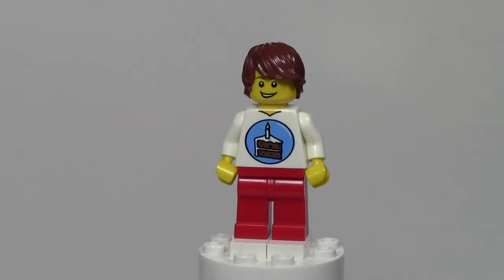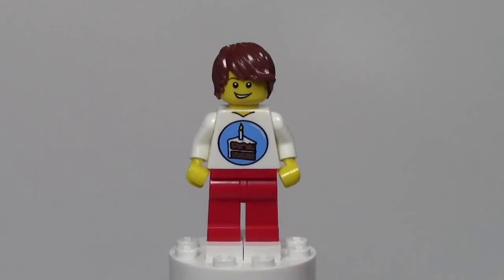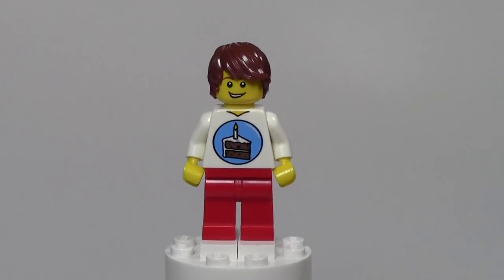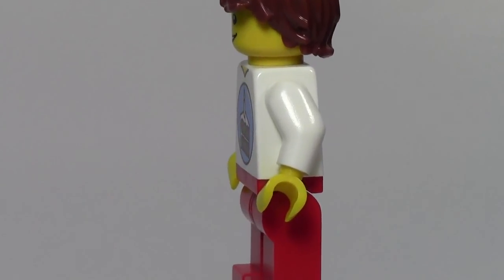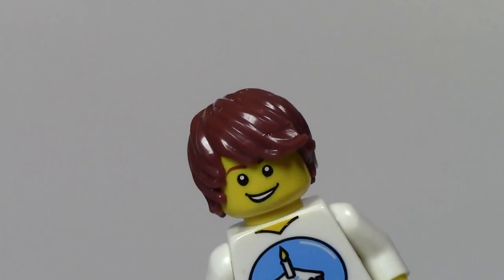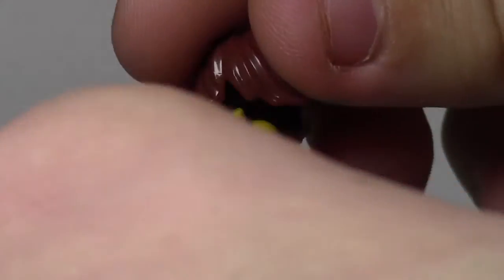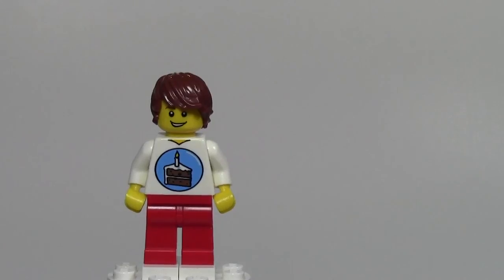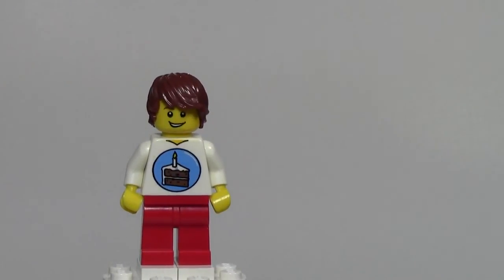BIRTHDAY MINIFIGURE Review!! Minifigure Monday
HAPPY BIRTHDAY to myself and Bricks4Chris because we both had our birthdays Tuesday Nov 18!

A: Yes